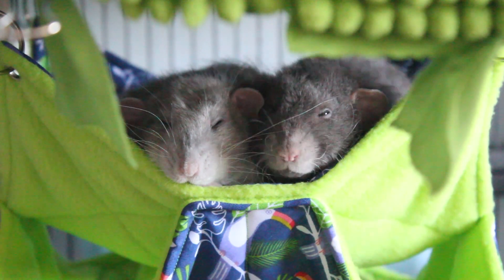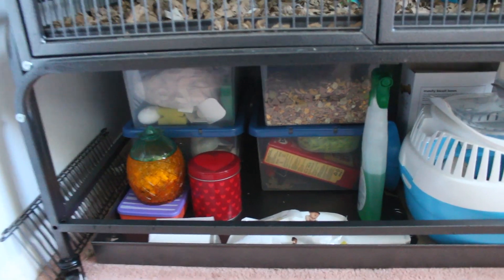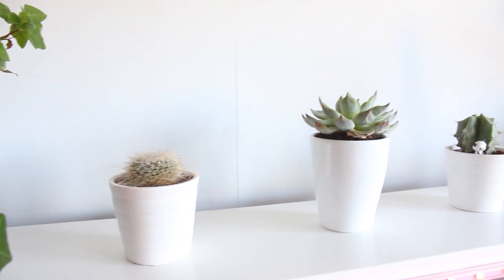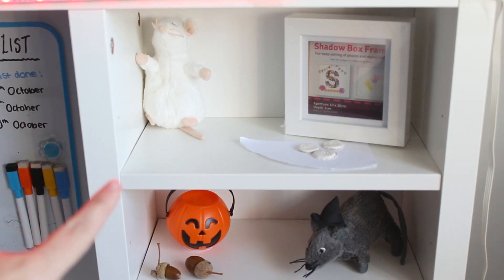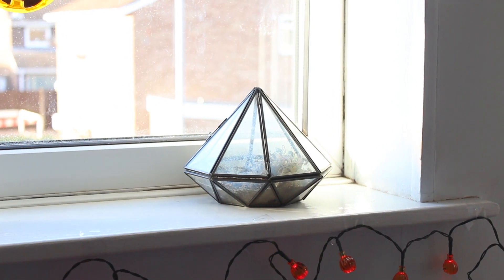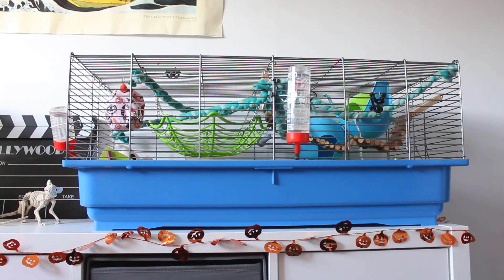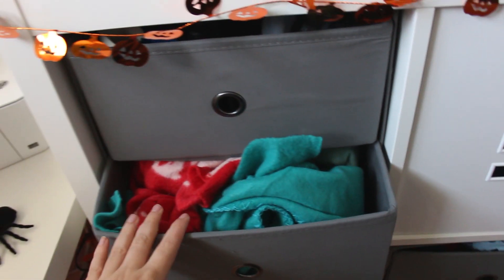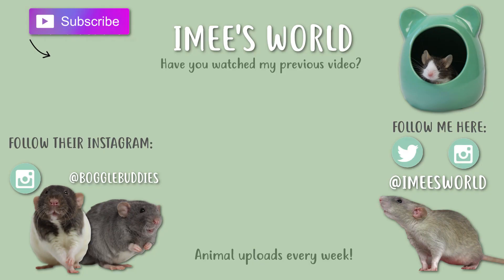PET ROOM TOUR! 2018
Take a look round my tiny pet room / office lol! I wasn't planning on showing this room as I was only supposed to be living here temporarily (but that's turned into 3 months fml) but a few of you were asking me to do a tour of the room so I thought I would! It's not exactly how I want it and I have some limitations, but that's the beauty of having your own house so when I do I'll film another tour of that too! Never the less, I hope this makes it easier to visualize where my animals are now!

🐭 | INFO | 🐭